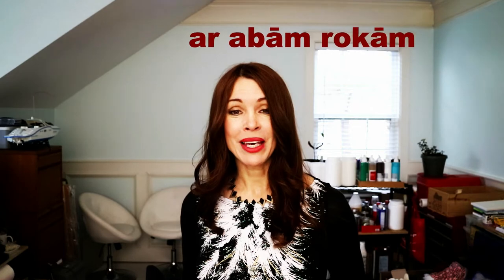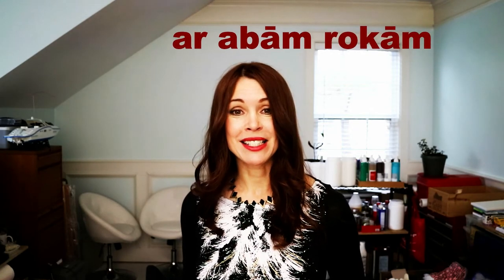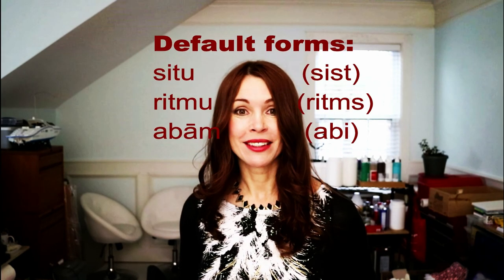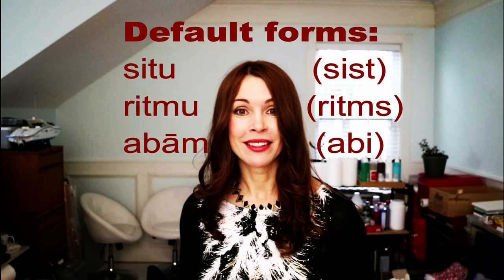Latvian Challenge: 4 Words a Day - Day 4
If you live in the United States, probably you are watching Super Bow today, but I have my own Super Bowl in this video. You'll see it at the end of the lesson. Just like before, you can access the PDF file by clicking on this
This channel focuses on the Latvian language: pronunciation of sounds, words and sentences, composition of words and sentences, useful phrases and alike fun things. Ilze Be is a translator. She has also taught Latvian for US Peace Corps volunteers in Latvia and English at Latvian schools.